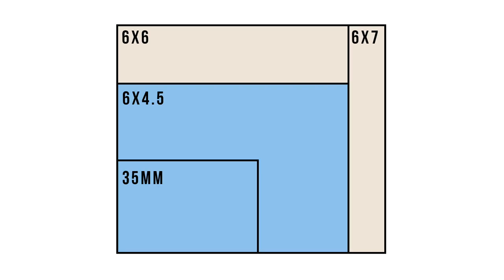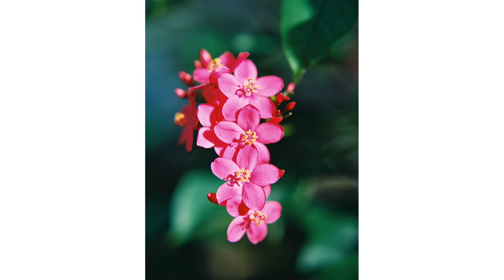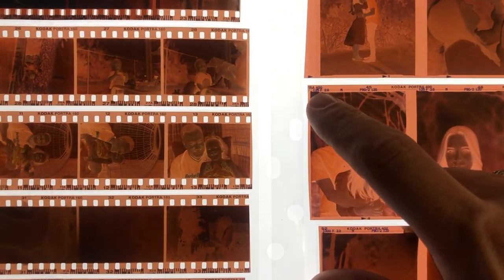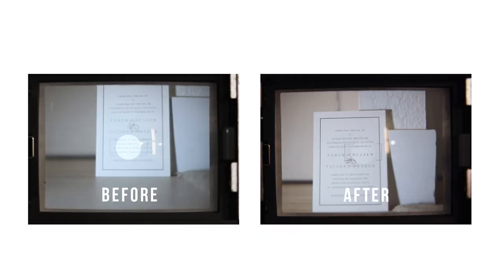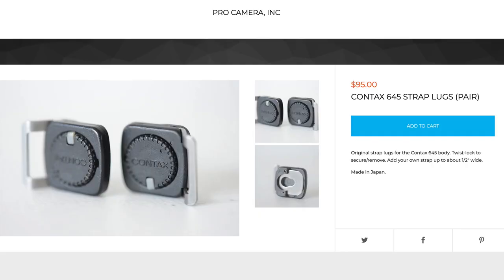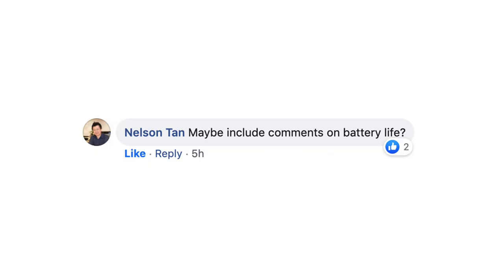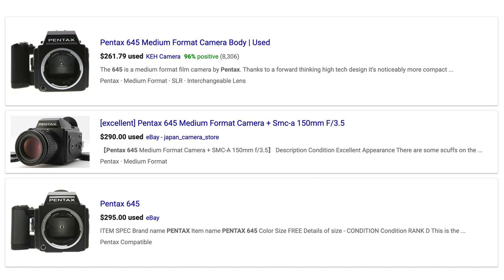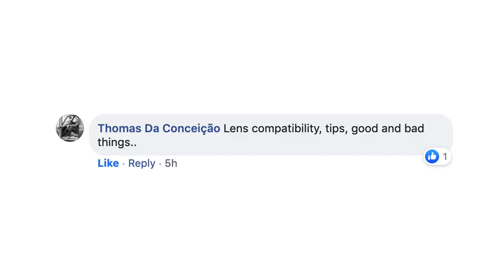Contax 645 Review - Is it worth it?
An in-depth review of the highly coveted Contax 645 camera covering the Zeiss Lenses, Negatives, Film Back, Inserts, How to Load, Double Exposures, , Battery, Extras/Accessories- Polaroid Back, Lens Hood, Strap lugs, Battery grip, Maxwell Screen, AutoFocus, Where to buy one, how much, Is it worth it, and Comparable cameras.

I love the photography community cause there's always way more knowledgable people out there than me. I'll start a list of corrections to my review below:
- It's a curtain shutter, not a leaf shutter.
- The 80mm lens is closer to 46mm in exact comparison to a 35mm sensor.

Cheap Camera Lugs

On-Camera Mic
35mm Lens
Mini Video Light